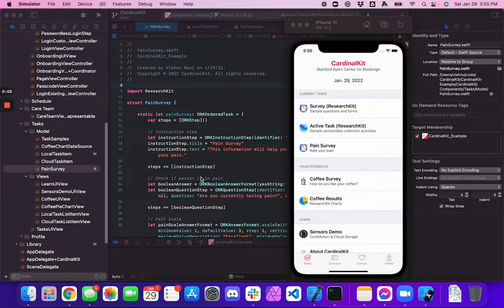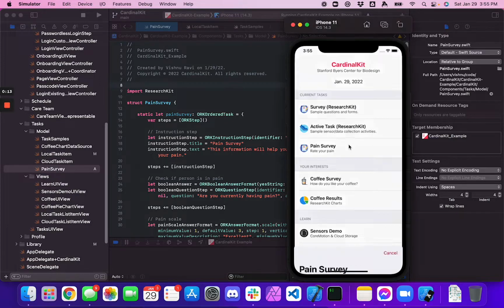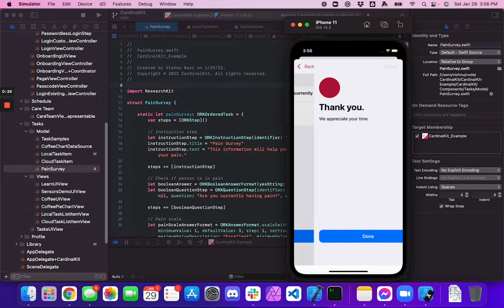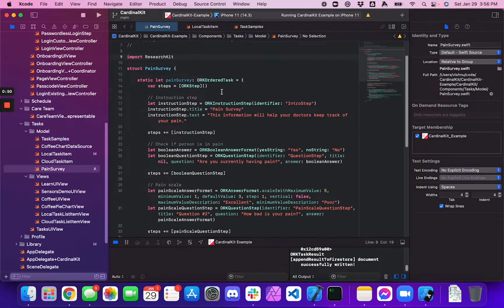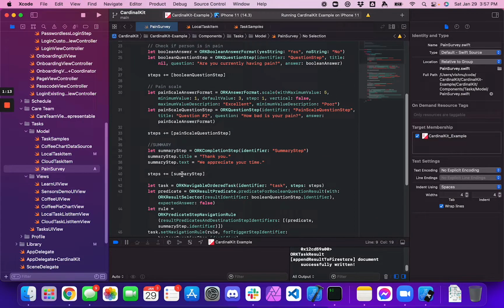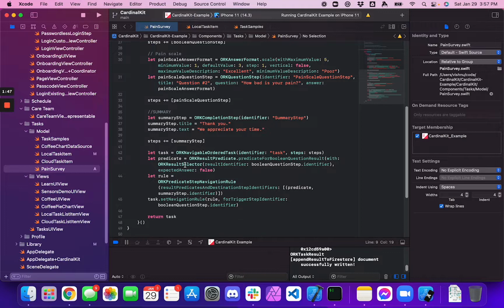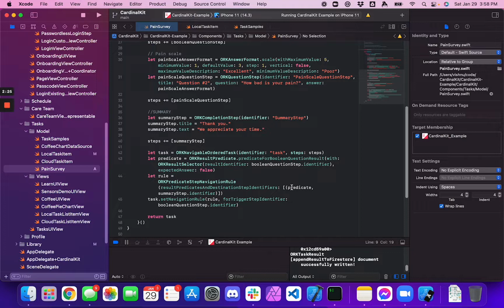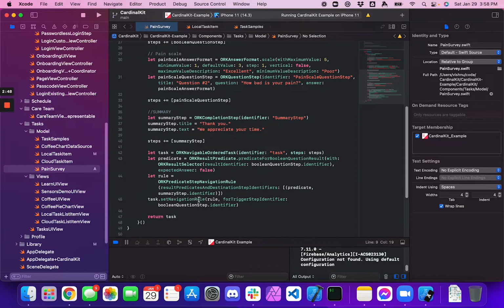Using Navigation Logic in your ResearchKit Survey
Learn how to navigate between steps in your ResearchKit survey based on your user's responses.